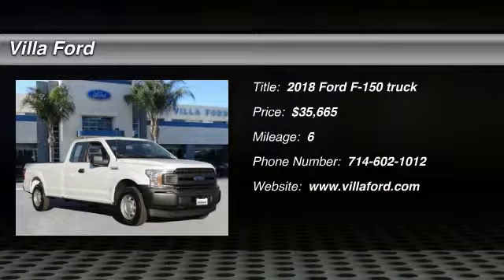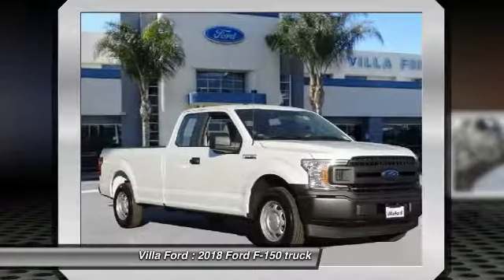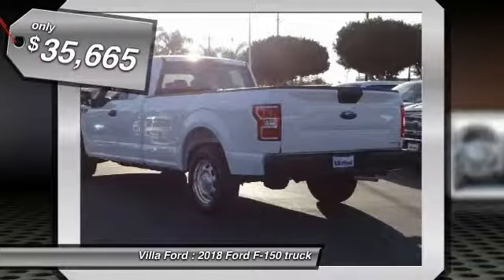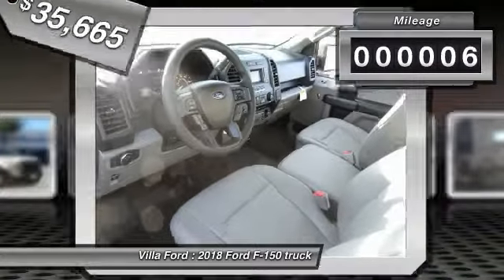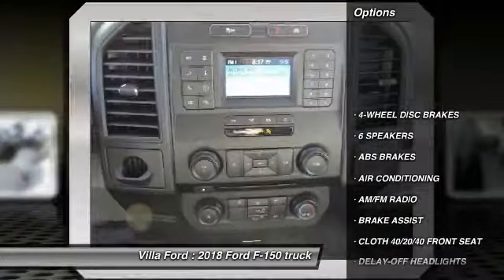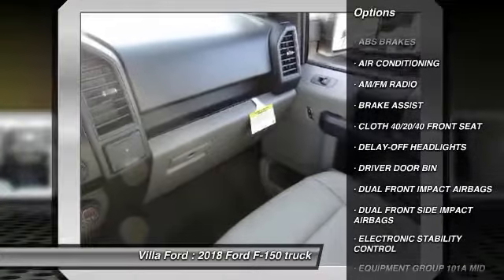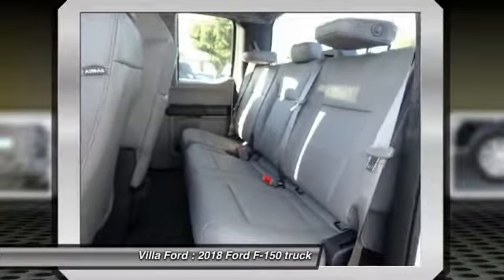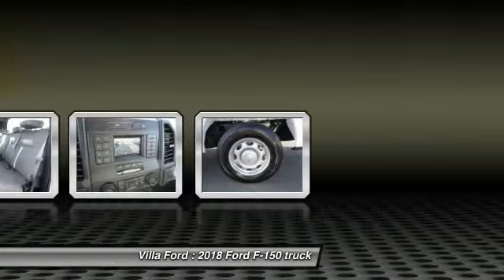2018 Ford F-150 ORANGE TUSTIN PLACENTIA FULLERTON ORANGE COUNTY 00S80106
Villa Ford
2550 N. Tustin St.